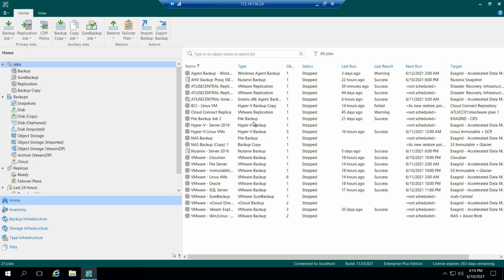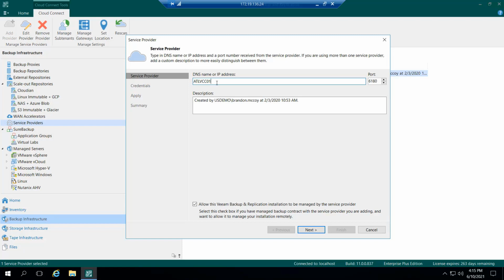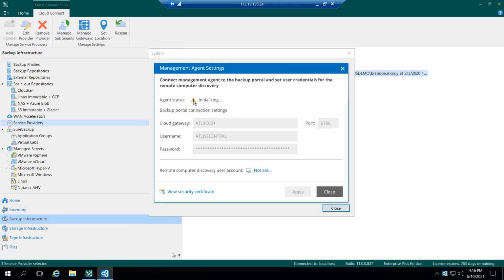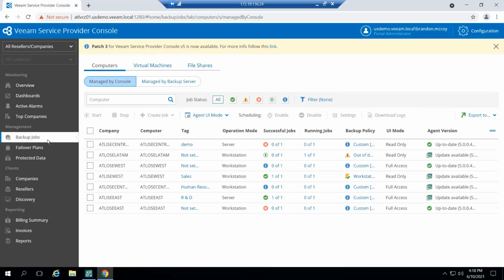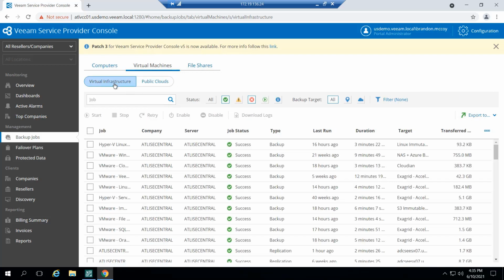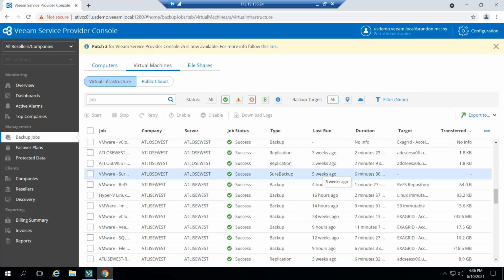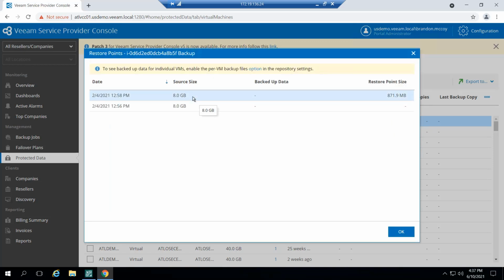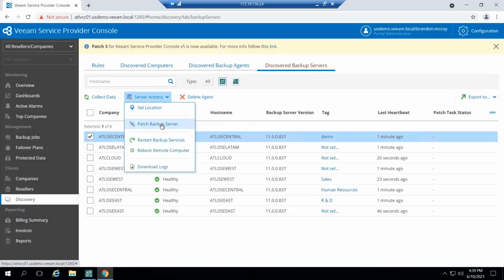VBR management from VSPC